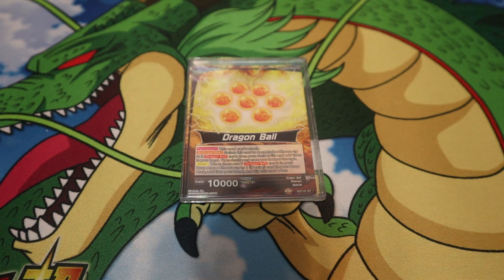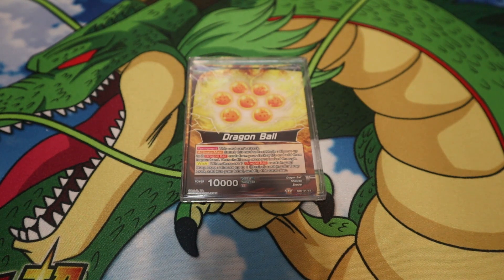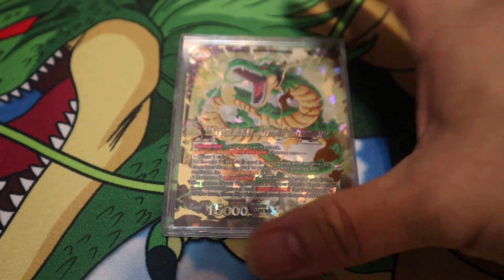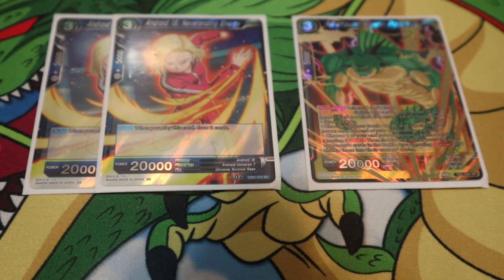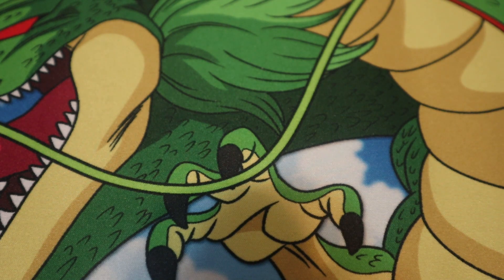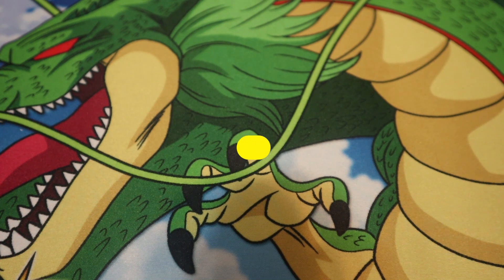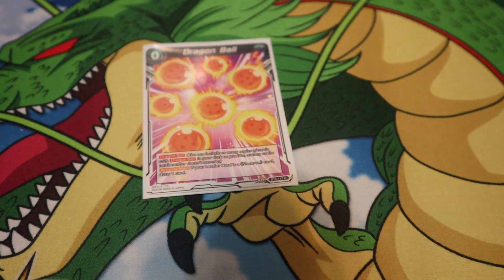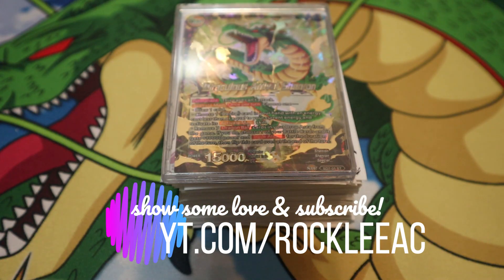DBS Super | Shenron "Dragonzord" Hand Control Deck | AC Castro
Hello Everyone!

*Green Ranger plays Flute*

Enter the Dragon! No, not Bruce Lee, but that damn powerful dragon that rose from the water for the first time to wreck havoc on those silly puddy's. Why did Tommy summon the Dragonzord? Probably to make sure you discard down to 3 so that the power rangers can finish you off. This is exactly what this deck is.

Hope you enjoy another fun deck, as always --